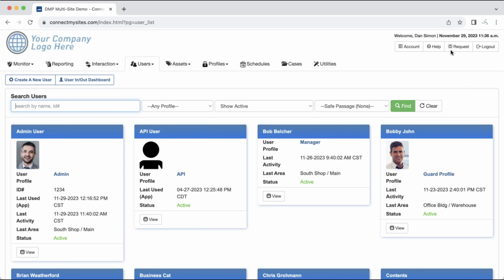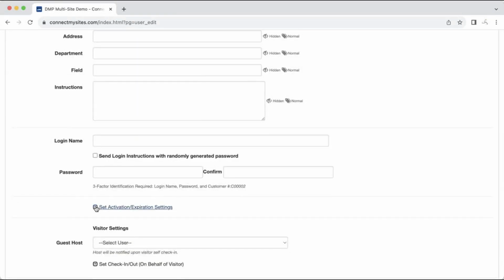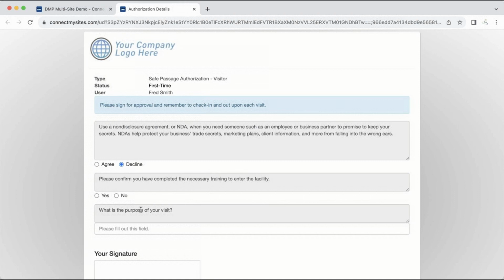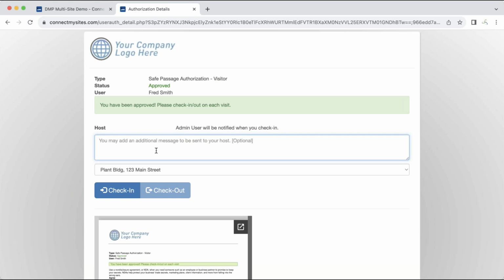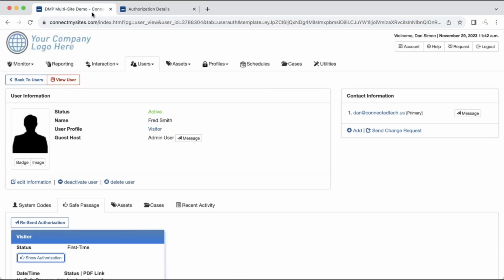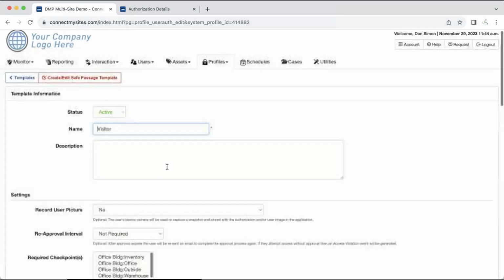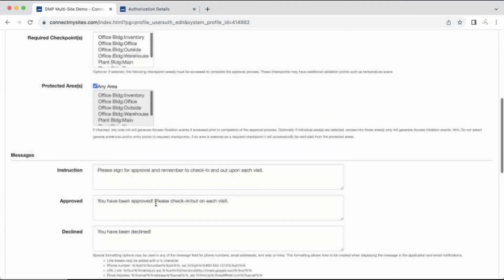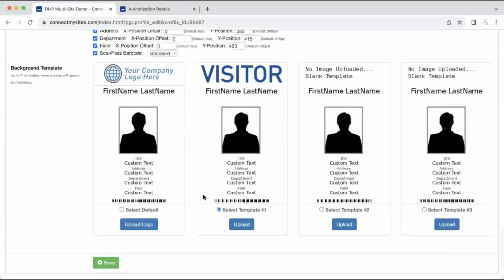Visitor Management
Connect ONE Visitor Management provides tracking of visitors and guests and integration with access control systems plus Safe Passage for pre-registration including self-approval of health, training, and/or legal waivers.